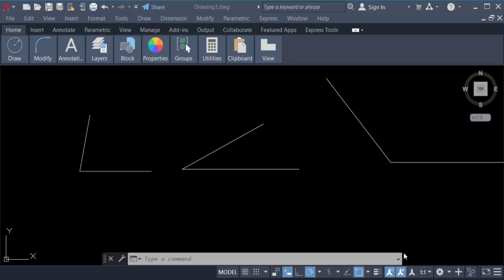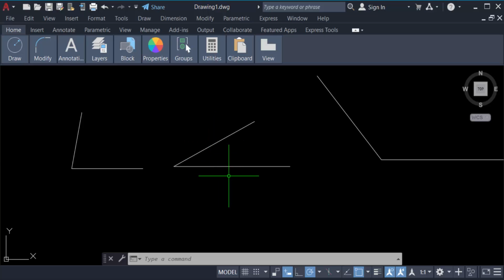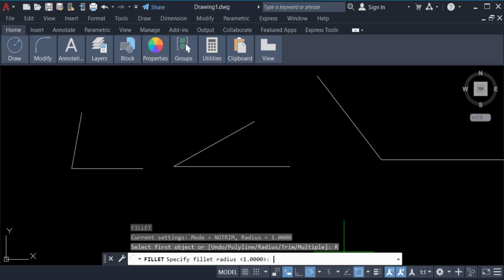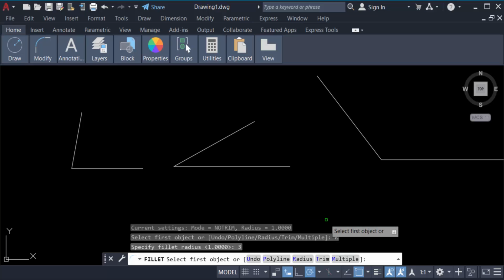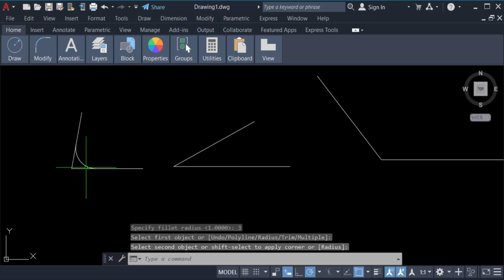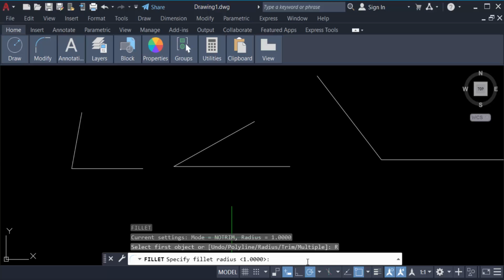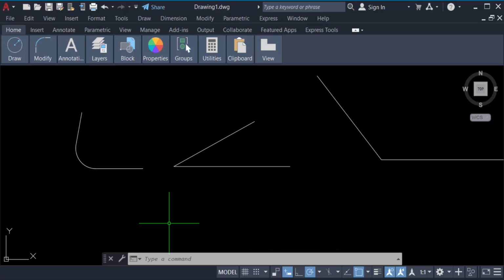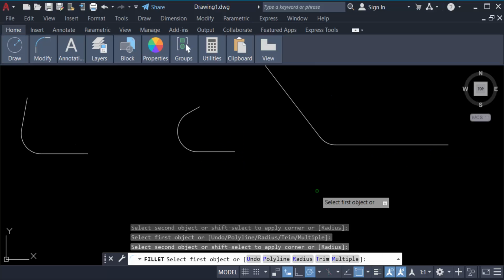How to Draw Arc Tangent between Two Lines in AutoCAD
Hello everyone, Today I will present you, How to Draw Arc Tangent between Two Lines in AutoCAD.